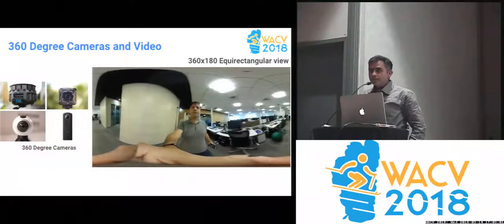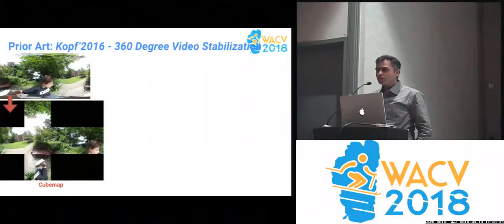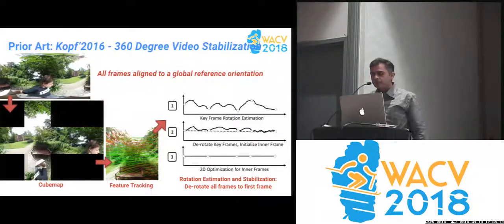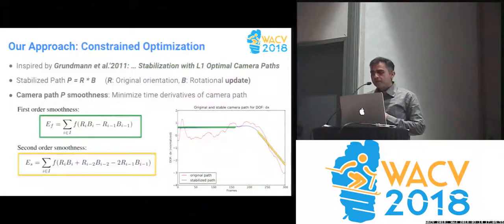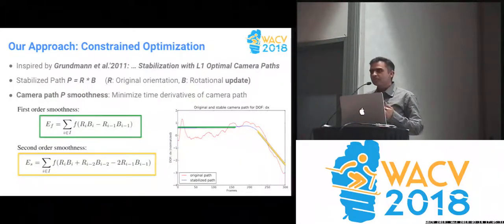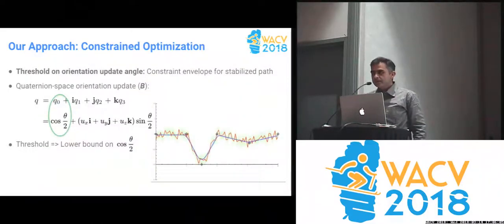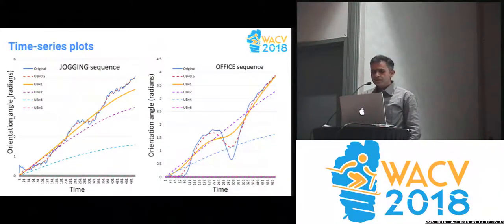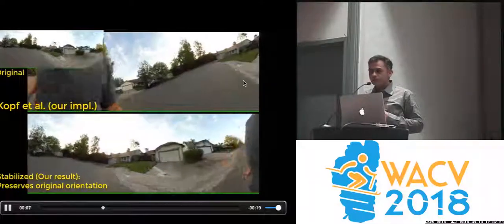WACV18: Stabilizing First Person 360 Degree Videos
Chetan Arora, Vivek Kwatra
The use of 360 degree cameras, enabling one to record and share full-spherical 360 X 180 view without any cropping in the viewing angle, is on the rise. Shake in such videos is problematic, especially when used in conjunction with VR headsets causing cybersickness to the viewer. The current state-of-the-art video stabilization algorithm (Kopf'16) designed specifically for 360 degree videos considers the special geometrical constraints in such videos. However, the specific steps in the algorithm can abruptly change the viewing direction in a video leading to unnatural experience for the viewer. In this paper, we propose to fix this anomaly by the use of L1 smoothness constraints on the camera path, as suggested by Grundmann'11. The modified algorithm is generic and our experiments indicate that the proposed algorithm not only gives a more natural and smoother stabilization for 360 degree videos but can be used for stabilizing narrow field-of-view videos as well.